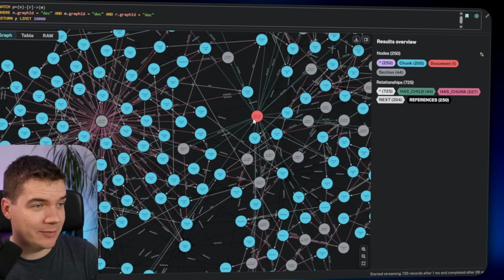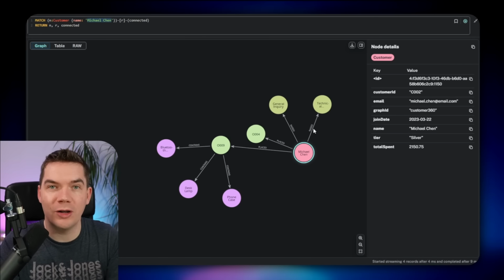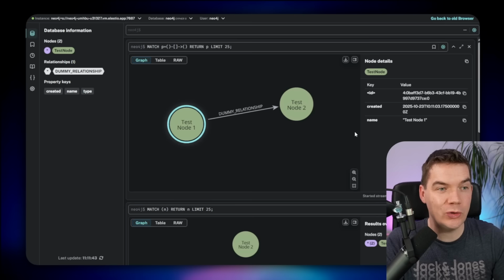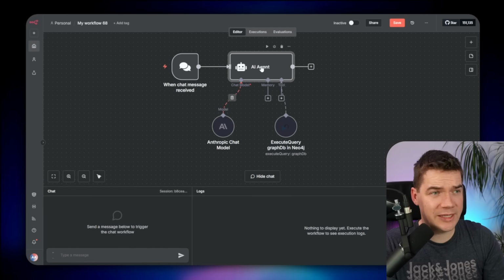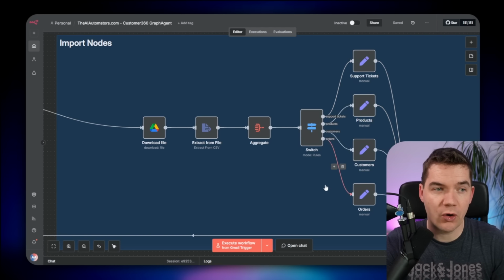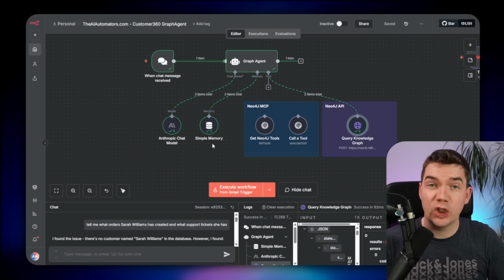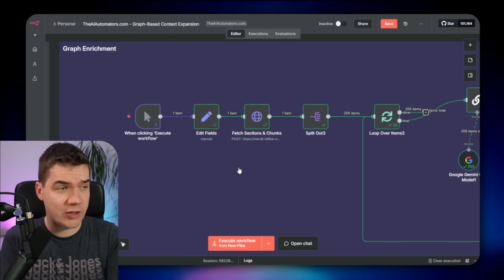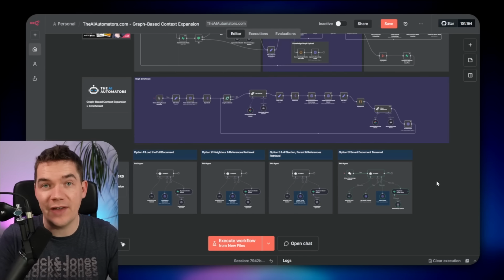UNLOCK the Power of Graph Agents with Neo4J and n8n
👉 Get our n8n GraphAgent workflows and learn how to customize them, in our community

Unlock the true potential of AI agents by giving them the power to understand and navigate complex data relationships.

In this comprehensive tutorial, you'll learn how to build knowledge graph-powered AI agents that can intelligently traverse your data to retrieve exactly what you need.

🎯 What You'll Learn:
✅ What knowledge graphs are and why they're game-changing for AI agents
✅ How to set up Neo4j graph database (self-hosted on Elestio)
✅ Configure the Neo4j MCP with Claude Desktop in minutes
✅ Build AI agents that can query graphs using natural language (no Cypher required!)
✅ Implement graph enrichment for enhanced data connections
✅ Use N8N to automate graph creation and queries

💡 Real-World Use Cases Covered:

Customer 360 Agent - Navigate customer orders, support tickets, and interactions seamlessly
Document Structure Agent - Intelligently traverse complex legal documents and contracts with cross-references

🛠️ Tools & Technologies:

Neo4j (Graph Database)
Claude Desktop + Neo4j MCP
Elestio (for hosting)
N8N (workflow automation)
Supabase (vector storage)

No prior knowledge of Cypher or graph databases required – I'll walk you through everything step by step!

APOC Configuration Lines
# Add these APOC lines:
- NEO4J_PLUGINS=["apoc"]
- NEO4J_apoc_export_file_enabled=true
- NEO4J_apoc_import_file_enabled=true
- NEO4J_apoc_import_file_use__neo4j__config=true
- NEO4J_dbms_security_procedures_unrestricted=apoc.*

⏱️ Timestamps:
0:00 - Introduction
06:10 - Create Your First GraphAgent
18:54 - Customer360 GraphAgent
28:22 - Document Structure GraphAgent

Drop them below! I read every comment and love hearing about what you're building with n8n and knowledge graphs.

📢 If you found this valuable:
📤 Share with someone building AI agents